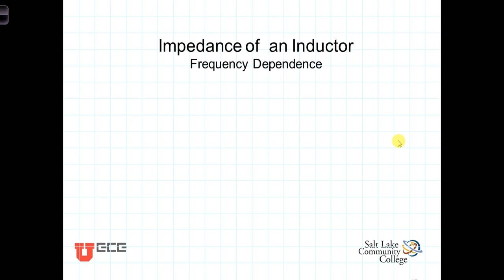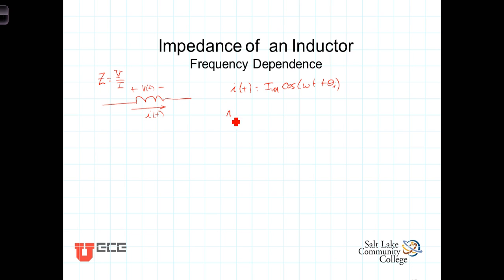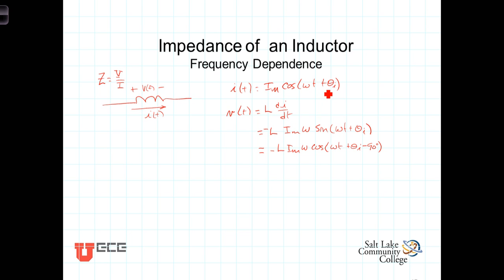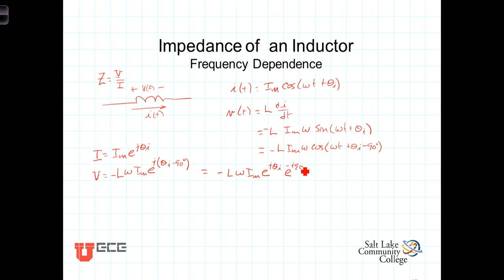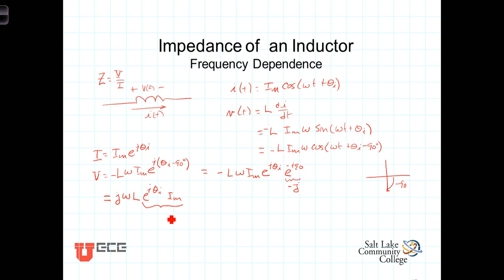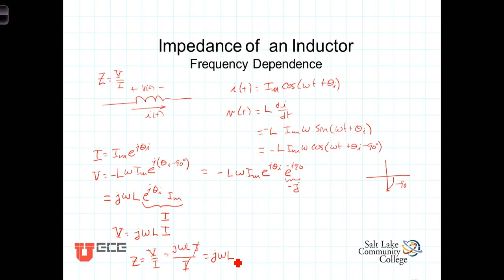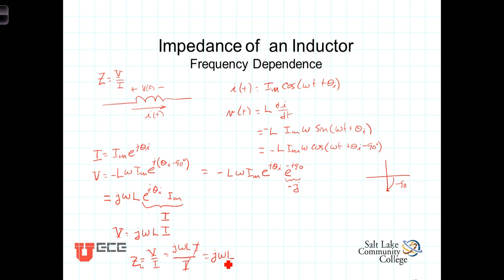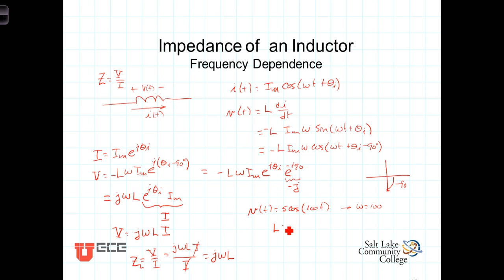L7 2 4 Impedance of Inductor